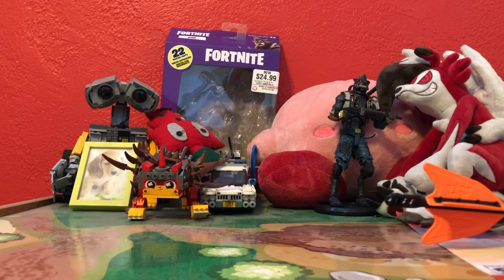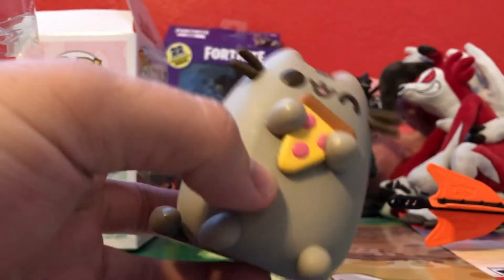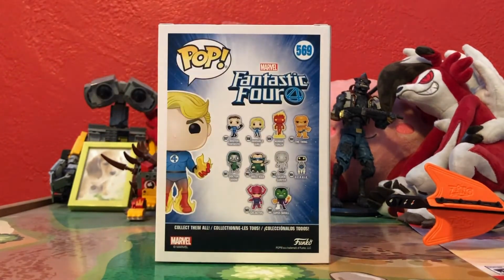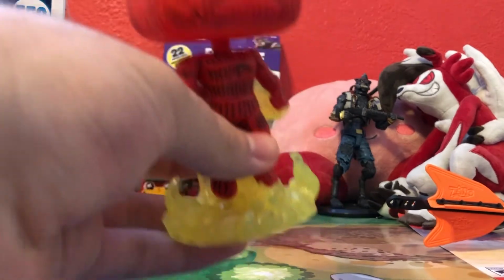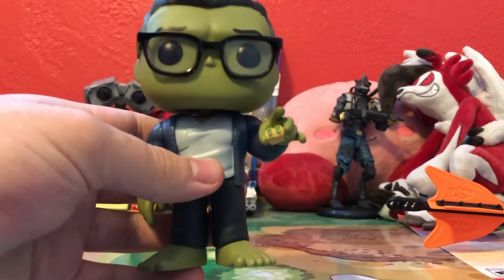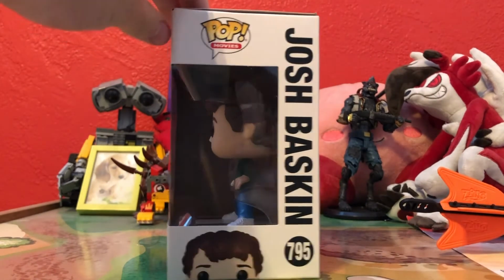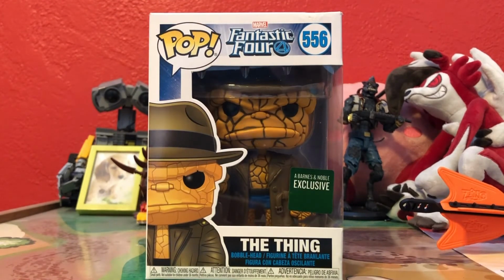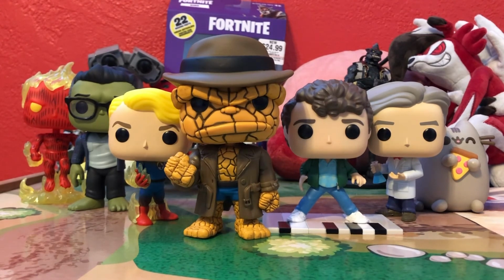Funko Pop! Unboxing - Human Torch, The Thing (B&N), Hulk, Big, Bill Nye, and Pusheen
(After holding onto this for almost a month, it's finally shown ^^')

We've got a new record for most pop unboxed in one video on this channel! Did some huge Christmas shopping, most pops were on sale and received some pretty cool ones. Those ranging from Pusheen to Fantastic Four!

If you enjoy this video, leave a like below.